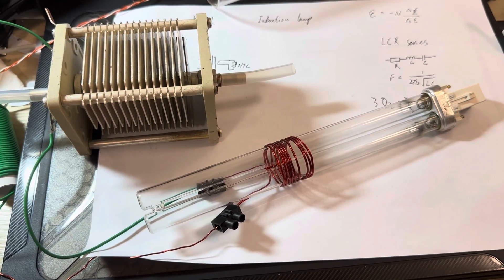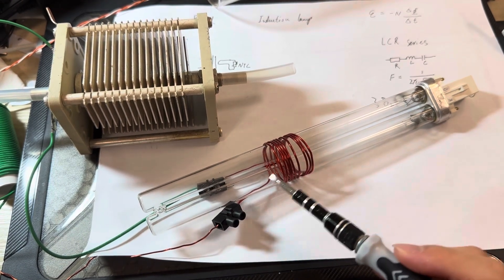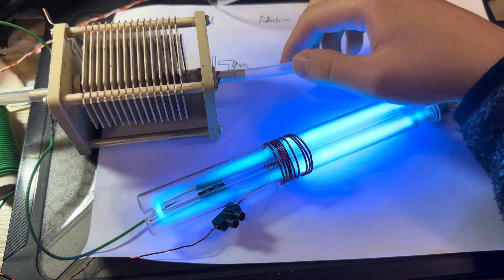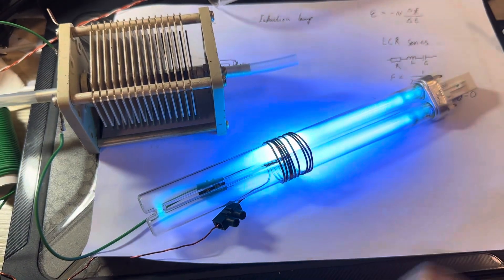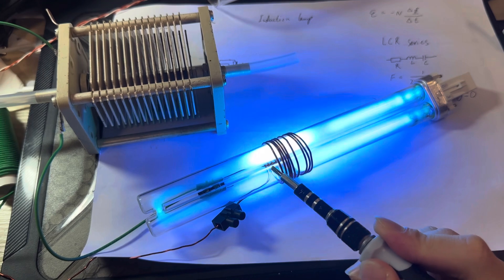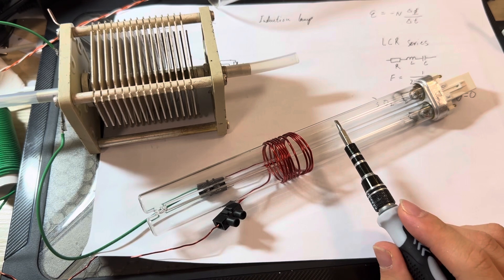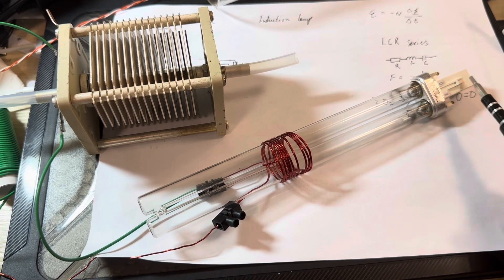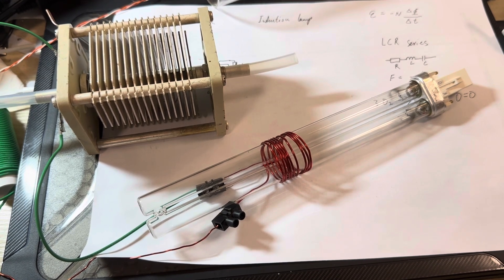11w uvc lamp powered by induction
This is what Mercury discharge in a thin tube powered by induction looks like. The circuit I still have not yet perfected it, so no reply of asking about the construction of the oscillator.